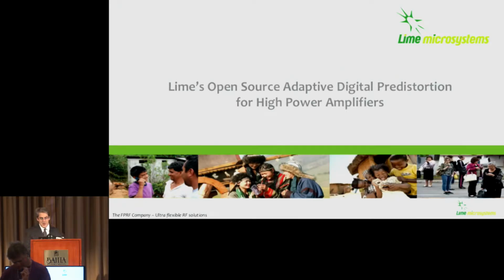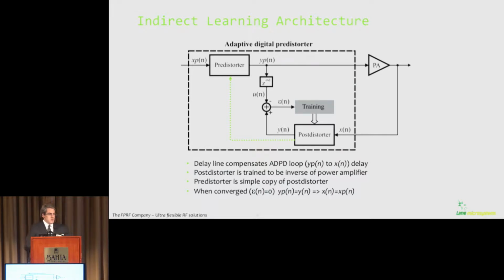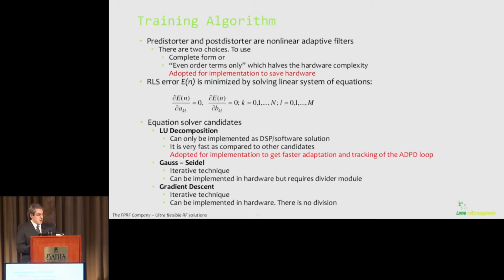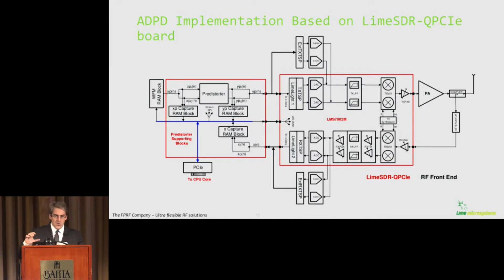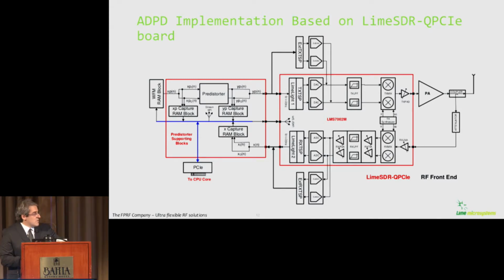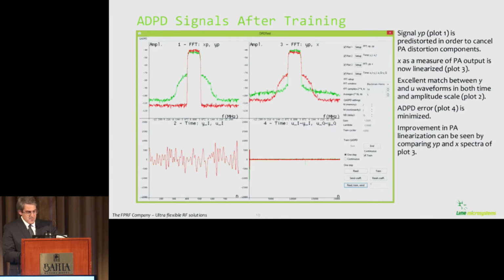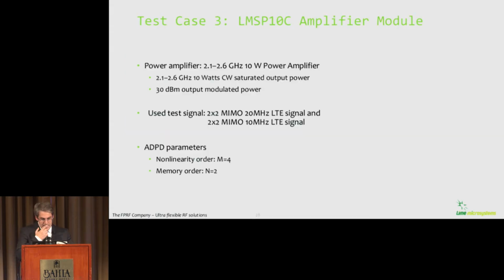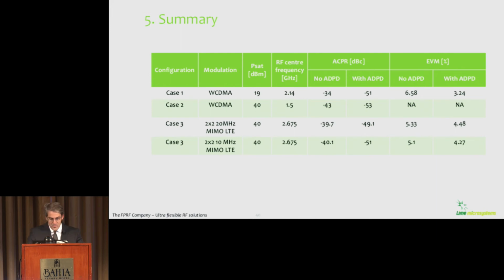GRCon17 - Open Source Adaptive Digital Predistortion Technology - Borisav Jovanovic